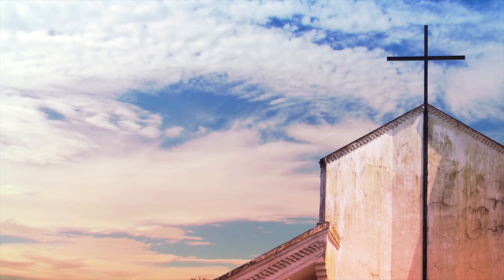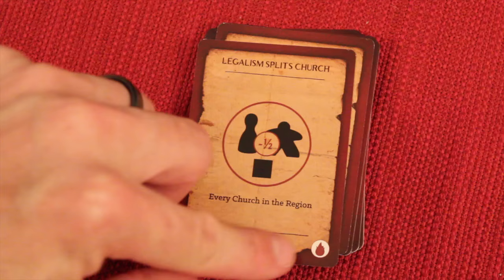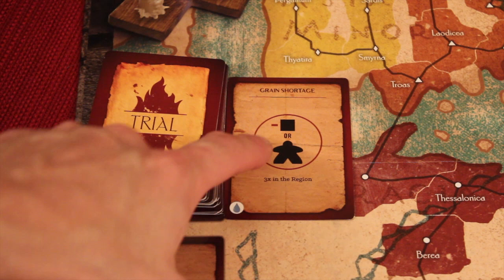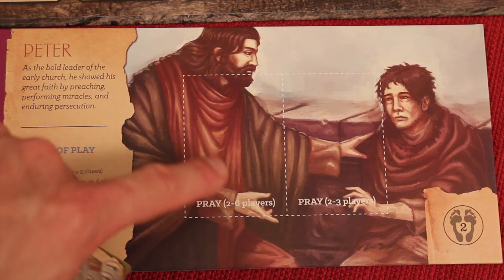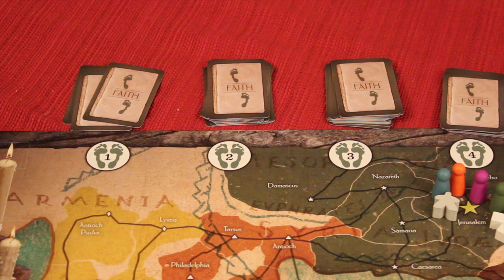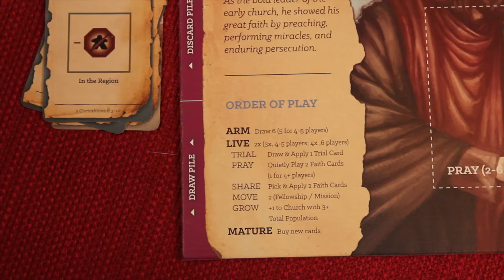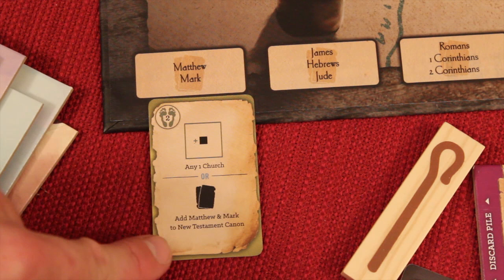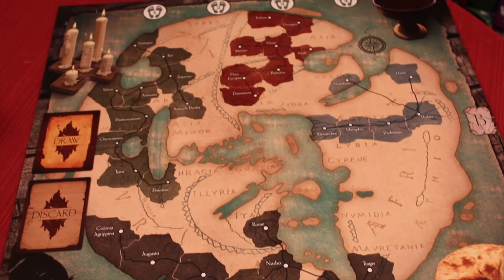Commissioned Review with the Game Boy Geek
My board game review of this historically based co-operative game with a deck building element.